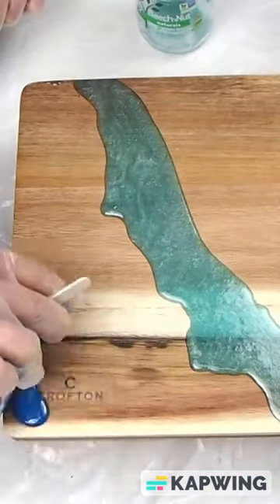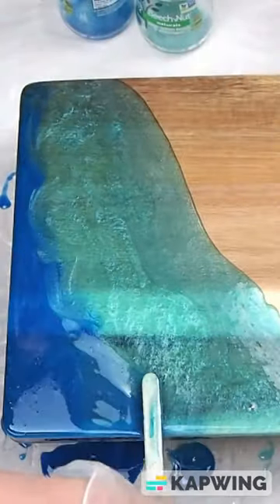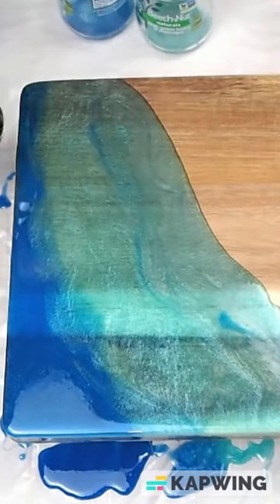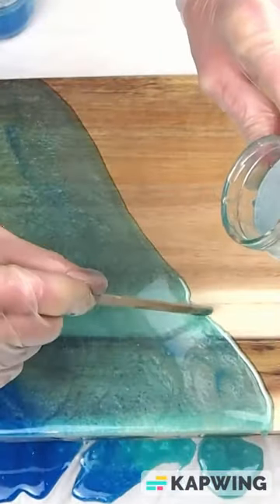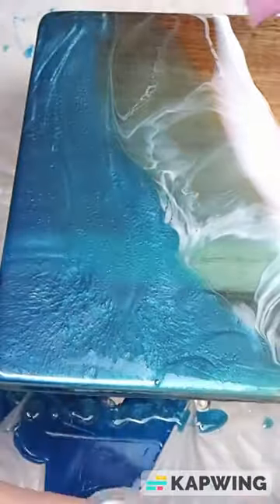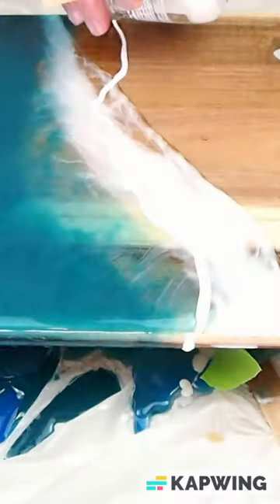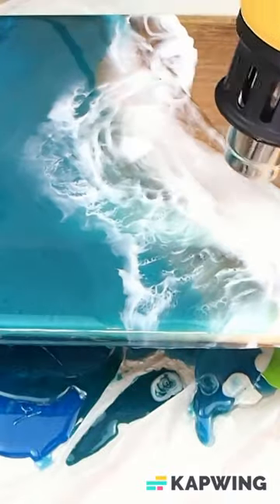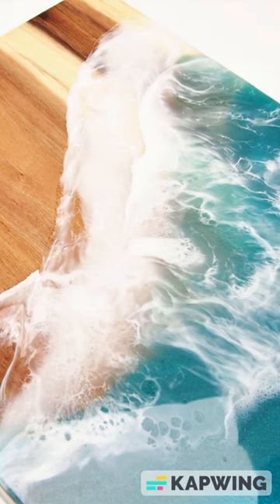Epoxy resin ocean waves on cutting boards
How to make ocean waves with epoxy resin cutting board or charcuterie board. Frothy perfect ocean waves on a beautiful turquoise blue. Enjoy!

xoxo,
Anna
Instagram.com/annakoehnart
Facebook.com/annakoehnart